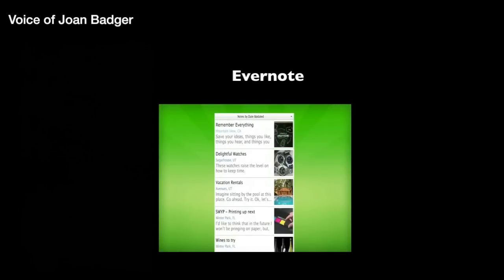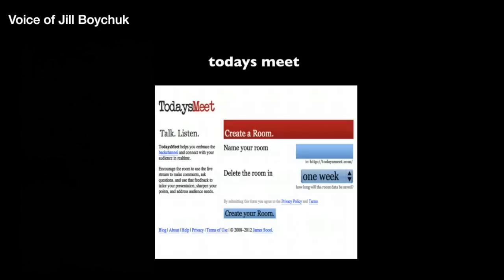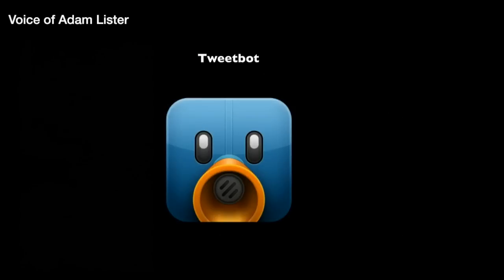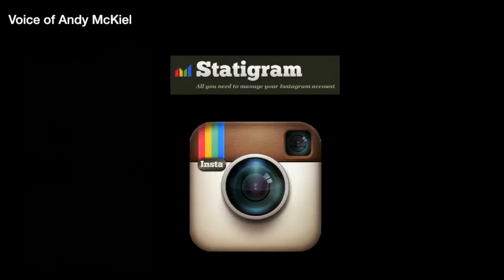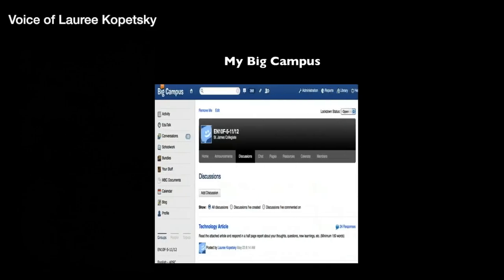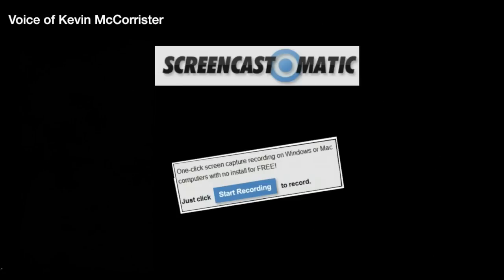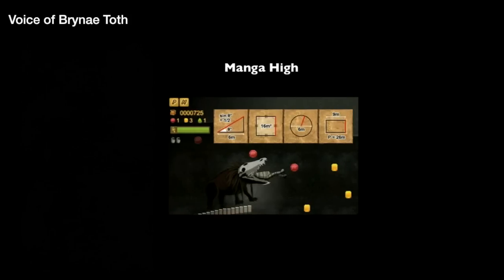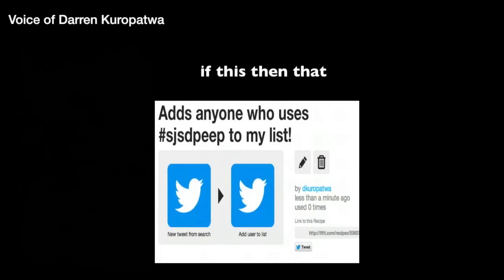Digital Learning Tools Showcase - Our Favourite App & Web 2.0 Tools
Teachers and Coordinators from the St. James Assiniboia School Division share and highlight the features of their Favourite Apps and Web 2.0 Tools.